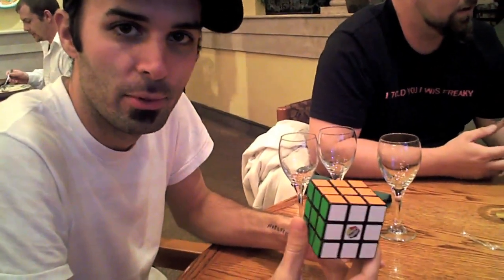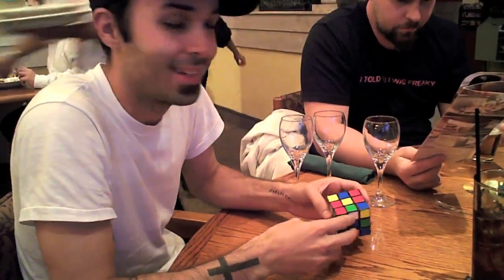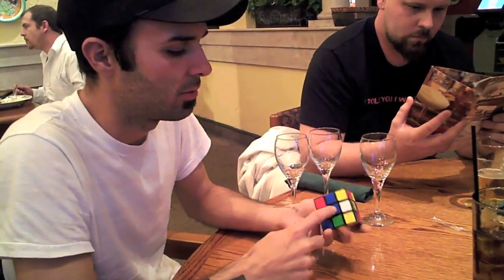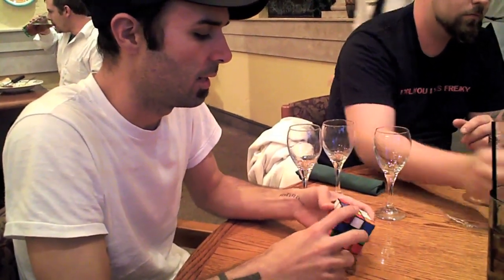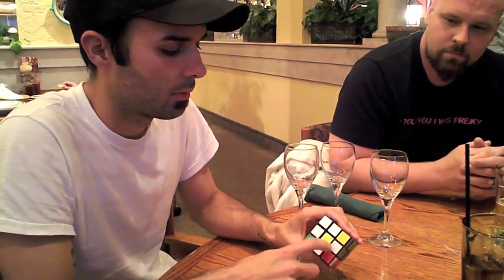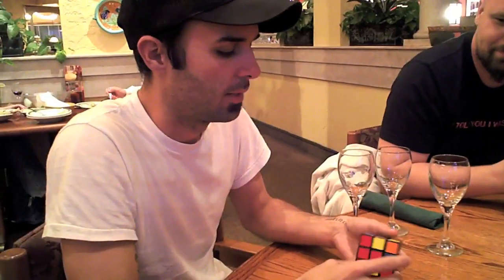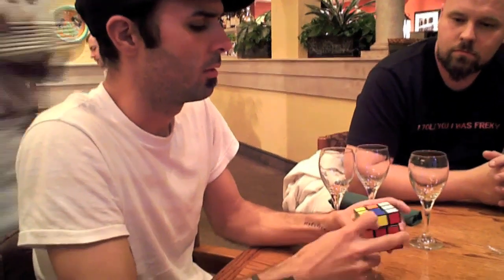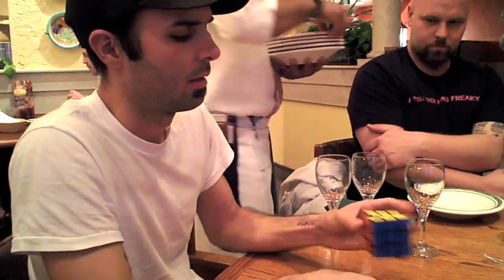Cubin' With Schneck